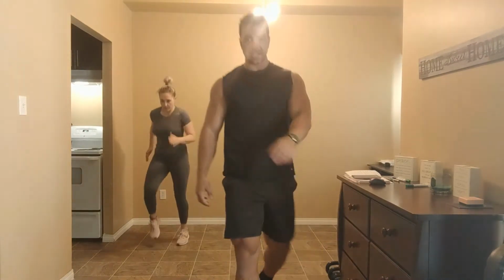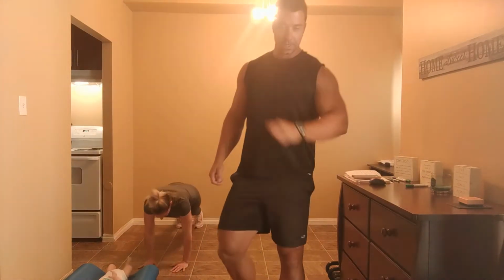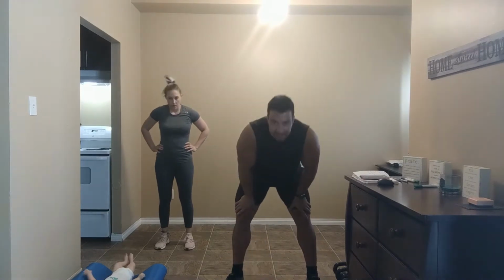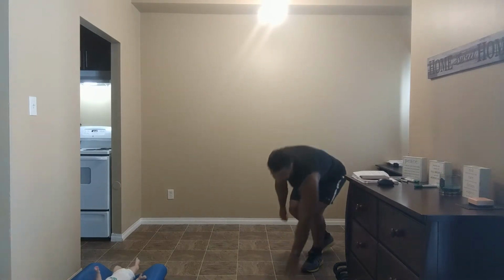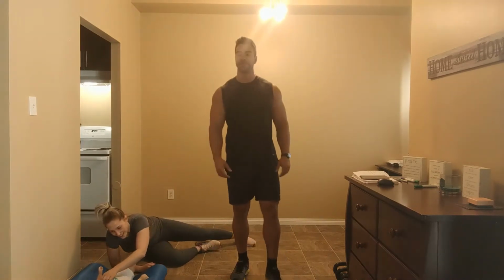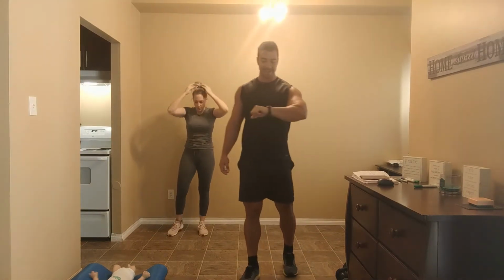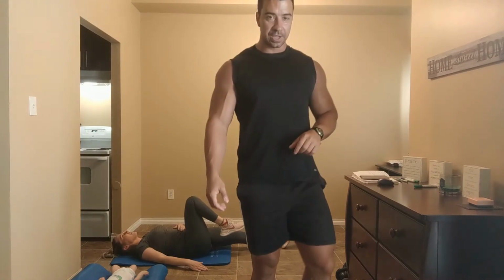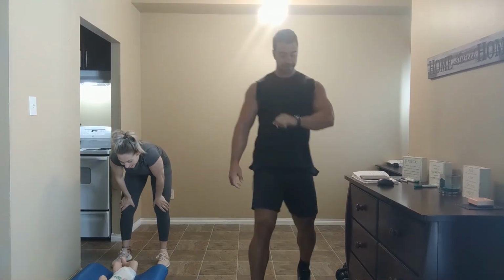Lose Fat, Burn 500 Calories In 30 Minutes 5 Week Fitness Challenge Week 2 - Day 1 - Full Body Tabata